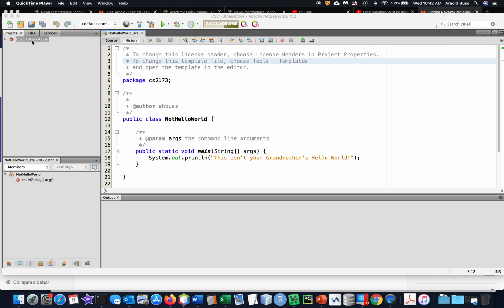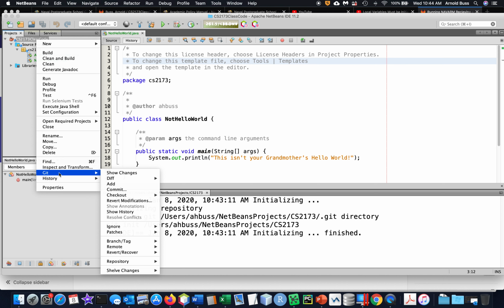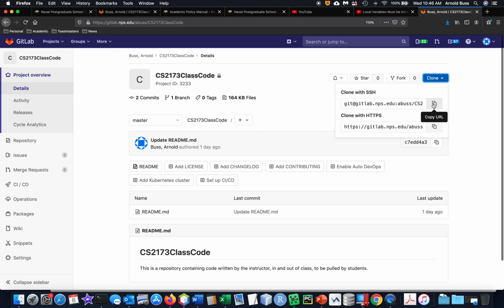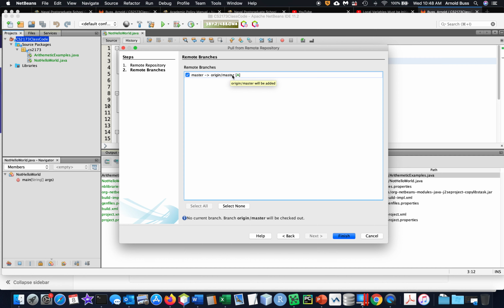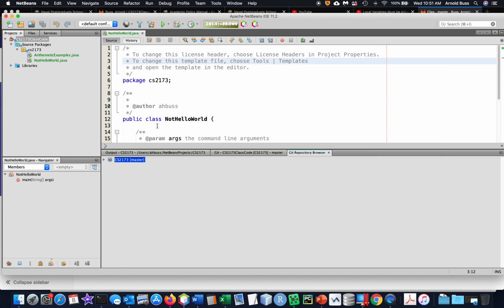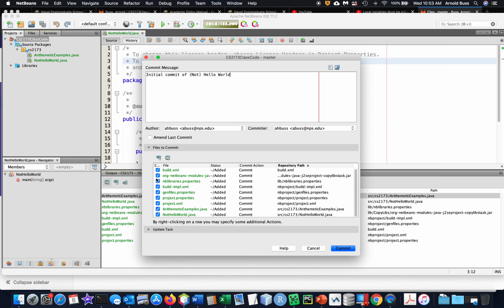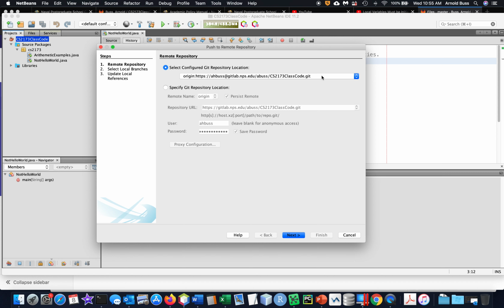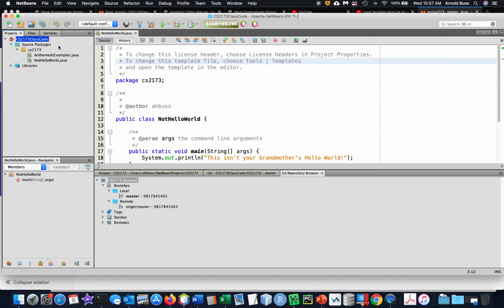Getting Started with Git and Gitlab